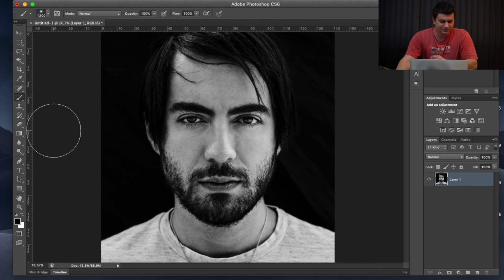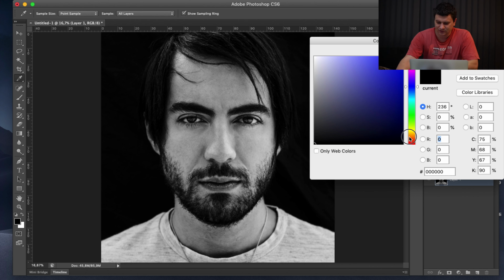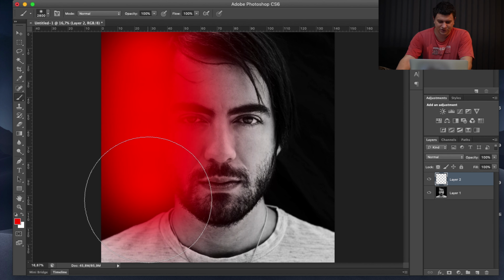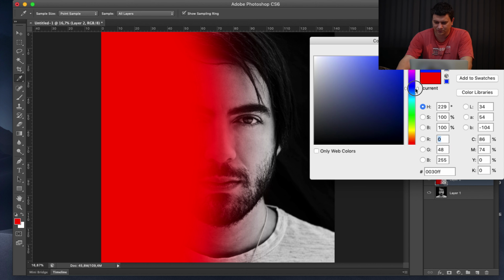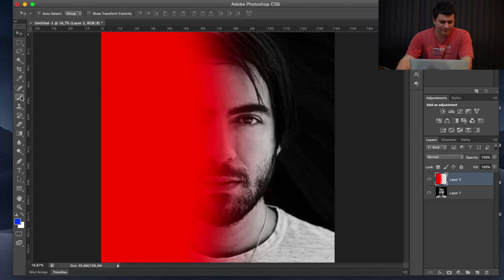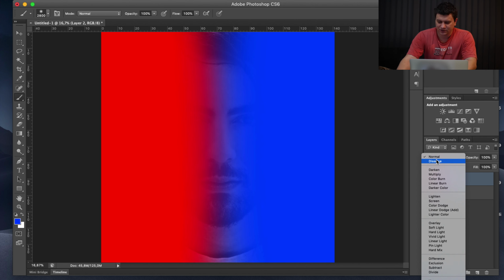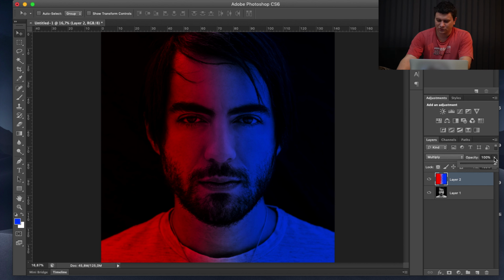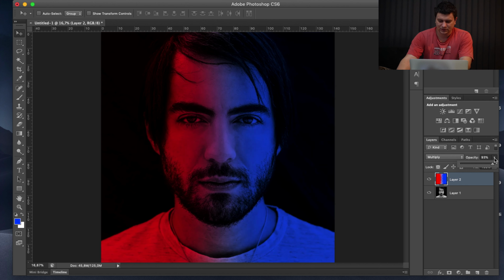Dual Tone Face Portrait Effect - Beginner Photoshop Tutorial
In this quick tutorial I will show you how to make a two tone portrait effect that will make your Instagram picture look amazing. All you need to do is pain on the photo with red and blue and change the layer mask to multiply and from there you can lower the opacity for the perfect color match.

My Gear
Camera: Lumix G7 4K Wi-Fi
Computer: iMac 27inch Retina
Mouse: Logitech MX Master
Keyboard: Apple Magic Keyboard